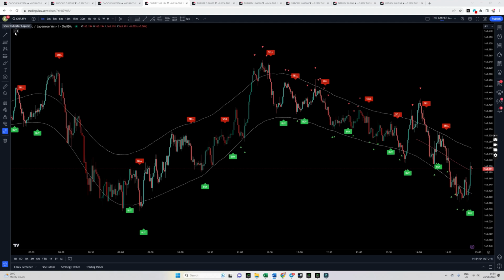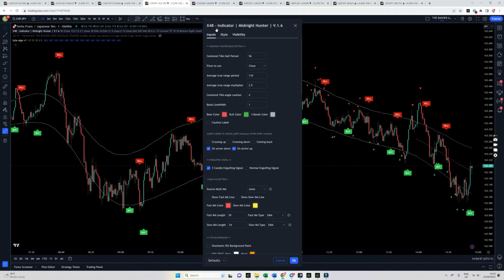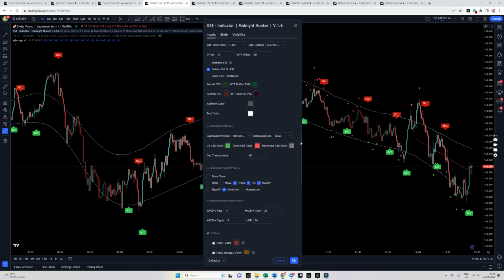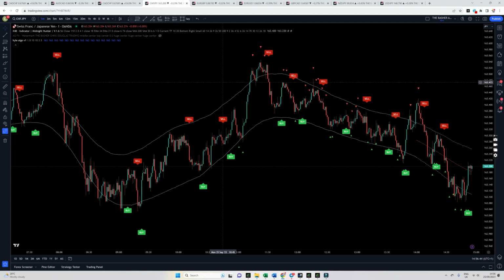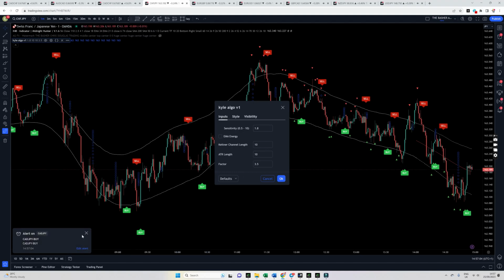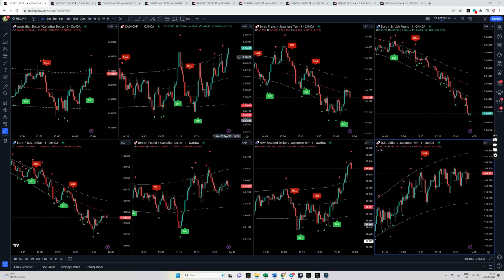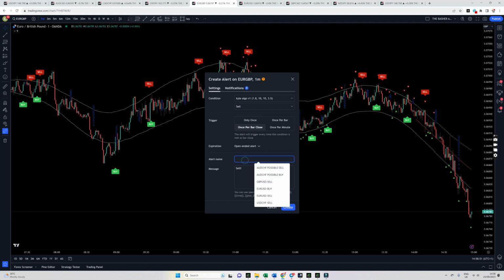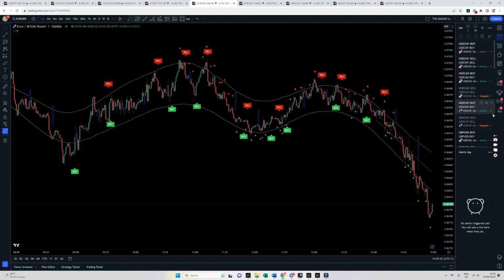Midnight Hunter + Kyle Algo: $5000 in 1 Week with This TradingView Setup! 💹🔥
VIDEO DETAILS 🚨 INSTITUTIONAL TRADING HACK: How I Made $5000 in 1 Week with Midnight Hunter + Kyle Algo (Step-by-Step!) 🚨

In this video, I’ll show you how to use Midnight Hunter v1.6 and Kyle Algo v1 on TradingView to spot high-probability trades on Forex pairs like EUR/USD and GBP/USD. Includes live backtests, 1:2 risk-reward rules, and FREE access to my $100K funded account group 👇.

📊 What You’ll Learn:
✅ Best Settings: Midnight Hunter (x48) + Kyle Algo (1.8, 10, 10, 3.5) for clean signals.
✅ Entry Rules: Buy when price crosses the lower channel + Kyle Algo confirms (bullish signal).
✅ Stop-Loss Hack: Place stops outside channels to avoid fakeouts (02:00 timestamp).
✅ Live Trades: Watch me nail 6 winning trades on EUR/GBP (06:00).

🔑 Key Results:

EUR/GBP Trade: Midnight Hunter channel break + Kyle Algo signal = 1:2 profit (06:00).

Scalable System: Track 24 currency pairs simultaneously (04:00).

⏱️ Timestamps:
00:00 - “$5000 in 1 Week” Secret (No Guru BS!)
01:24 - Midnight Hunter Setup: Channel Break Rules
02:13 - Kyle Algo Setup: Buy/Sell Alerts (1.8, 10, 10, 3.5)
03:29 - Live EUR/GBP Trade: 1:2 Risk-Reward in Action
04:00 - Scalability: Track 24 Pairs at Once
06:00 - 6 Winning Trades: Proof This System Works

💬 FAQs (From Video):
❓ “Does this work on crypto?” → Yes! Use same settings for Bitcoin/ETH.
❓ “Best timeframes?” → 1H for swing trades, 15M for scalping.
❓ “Free vs. Premium?” → Default settings work, but Telegram has advanced filters.